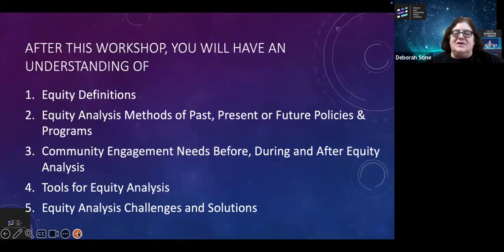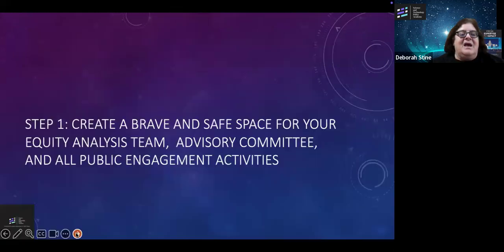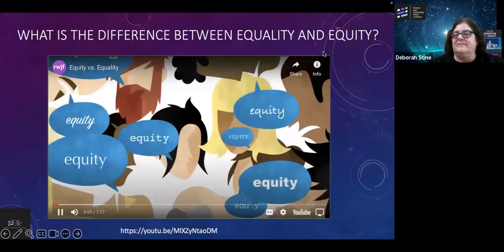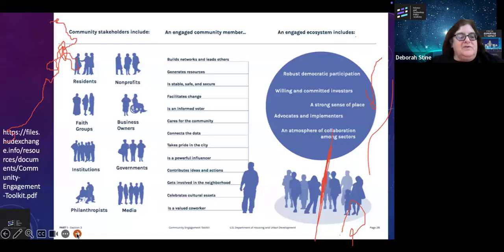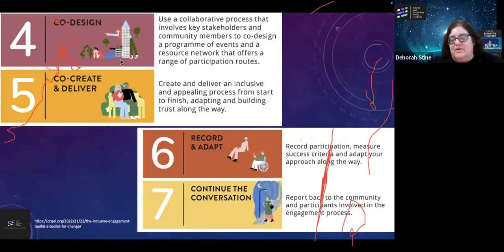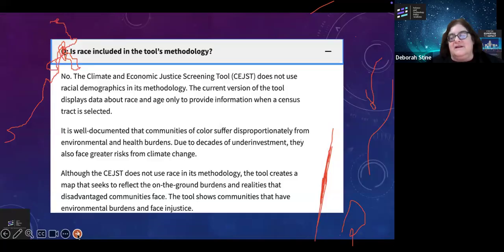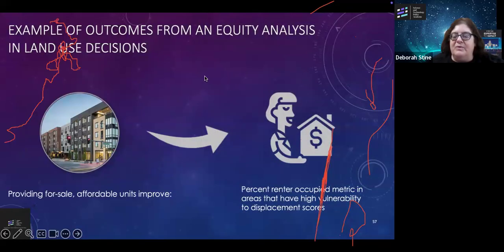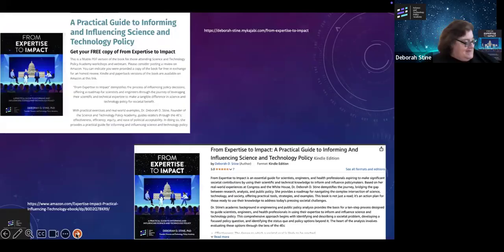12/10: Equity Analysis for Public Policy and Programs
Receive an understanding of equity and how to assess equity in public policy when analyzing the status of equity in current programs, changes to those programs, and potential new policies Hear how equity, justice, inclusion, and underserved communities are defined by federal agency equity policies, as well as community concerns about equity issues in some federal policies Understand equity challenges and opportunities; methods for community engagement on equity issues; and equity measurement in program evaluation and policy analysis Learn about available data sources and tools to assess equity as well as methods to communicate the results of an equity analysis.